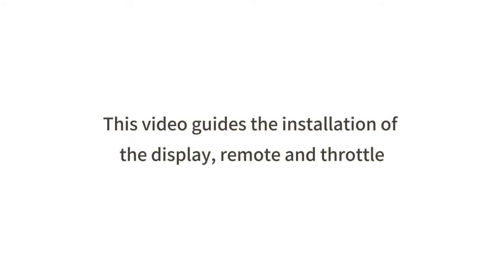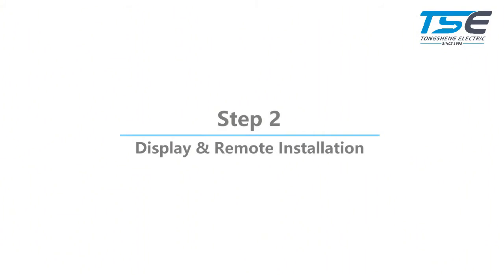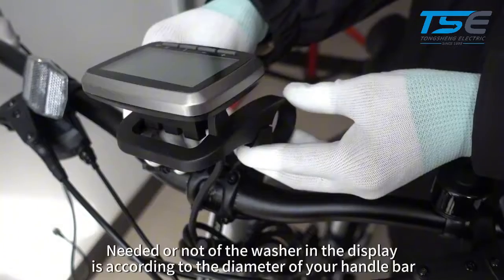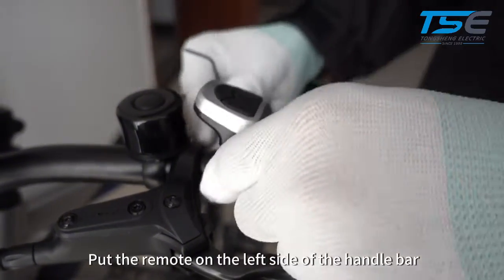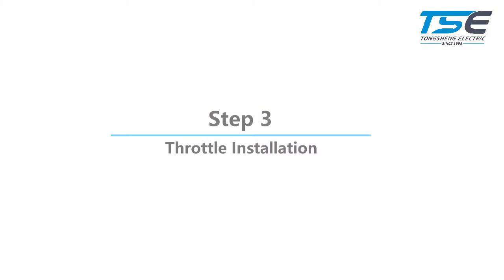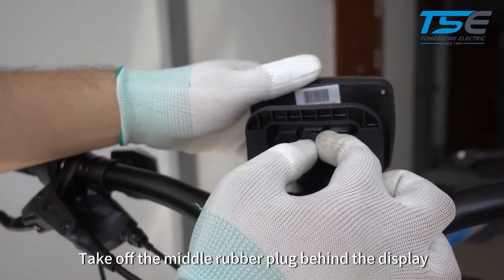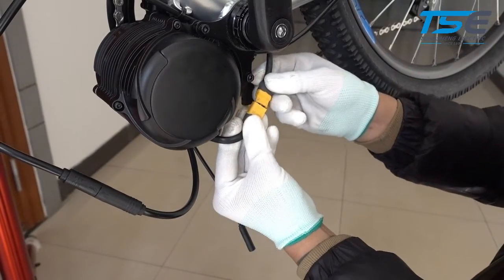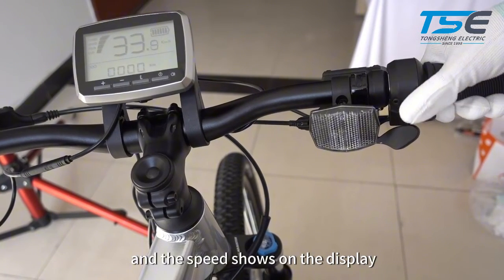TSDZ8 Conversion kit Installation——Display & Throttle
Steps of Installing the display, remote and throttle on your bike (Tools, accessories included).